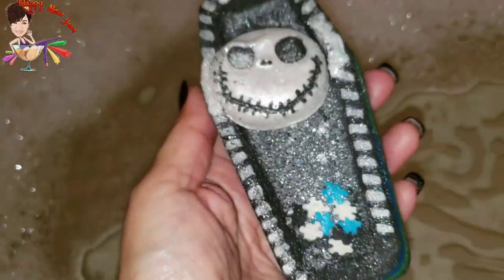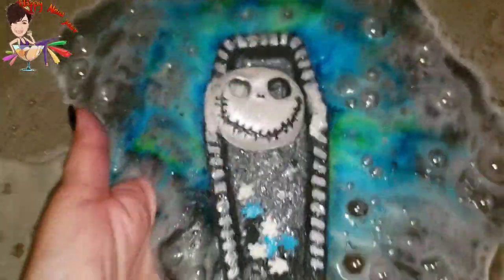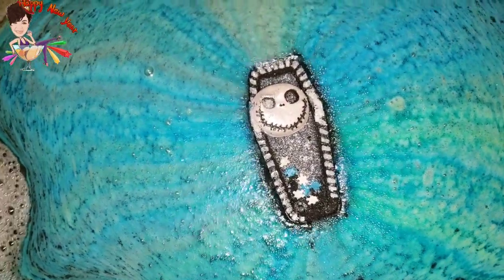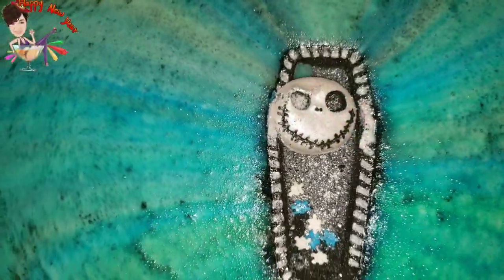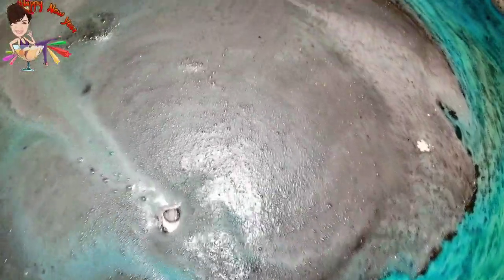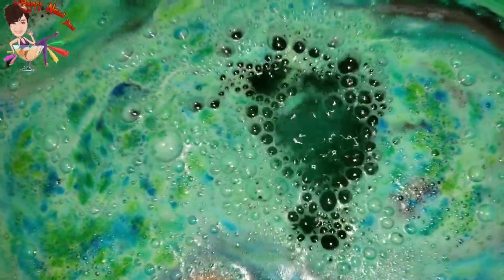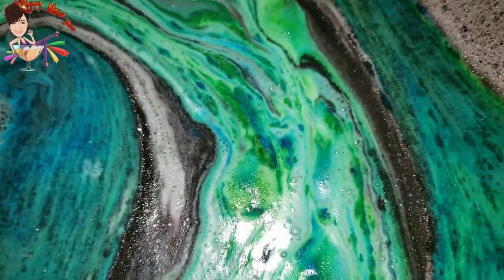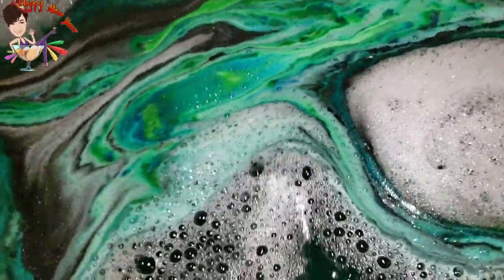A Pharaoh's Kiss : Jack Bath Bomb Demo! What's This?